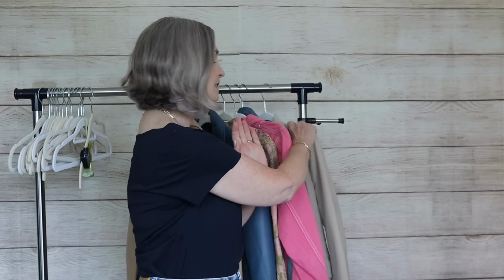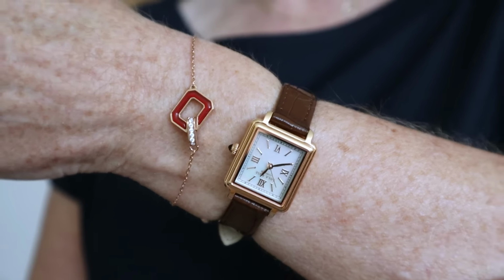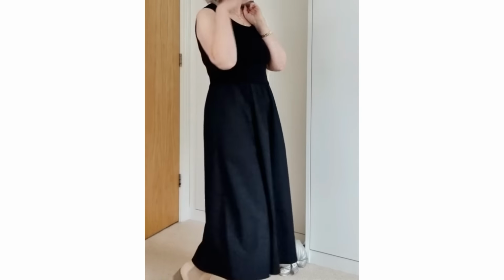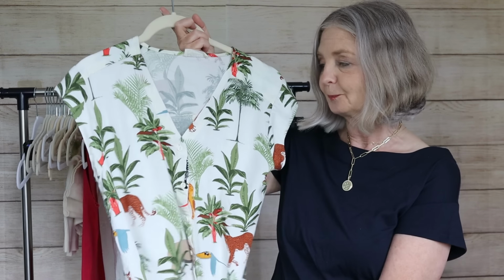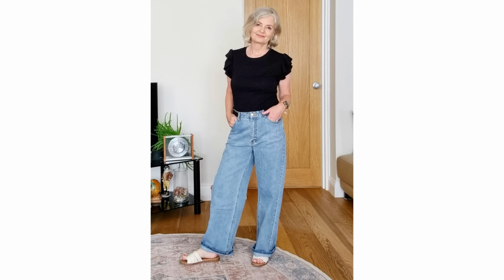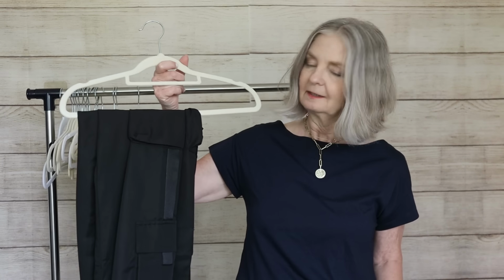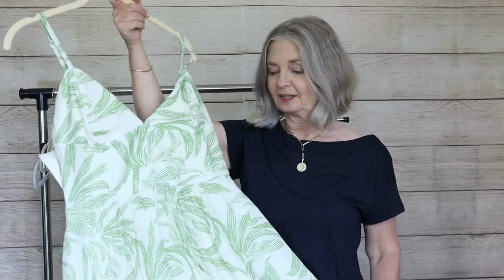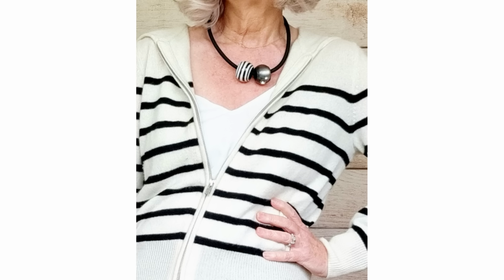Over 60s Capsule Wardrobe Summer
If you are wondering what to wear this summer as a woman over 60 then this video is for you.

👉Check out a few items similar to those mentioned in the video

Luna Songmont Luna Bag
Small drippy roof

Suit to wear together or as separates

The Drop boxy T
USA Canada

Relaxed shirt
UK my camel one

M&S shorts I like ( I turn them up one at the hem to give a shorter look, and they have new colours this year so I might buy yet another pair)

Here are the ways you can follow me for more ideas and help me build our community